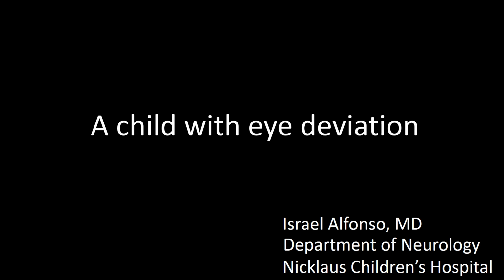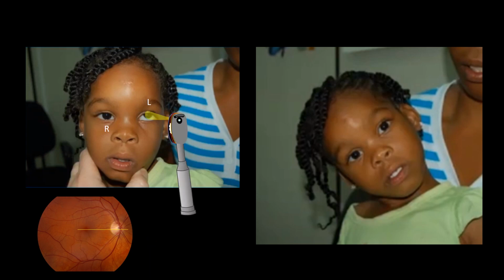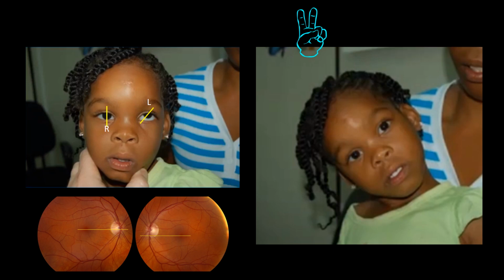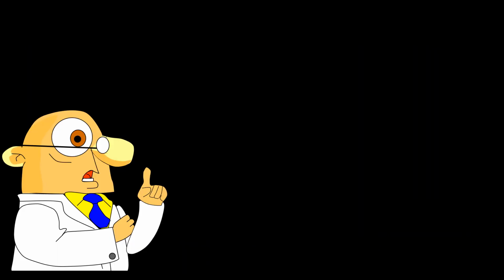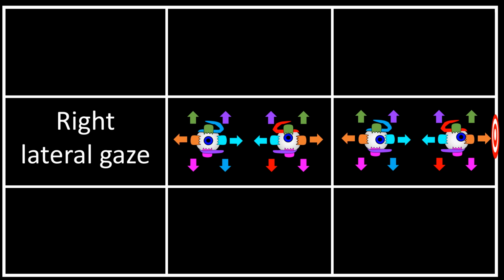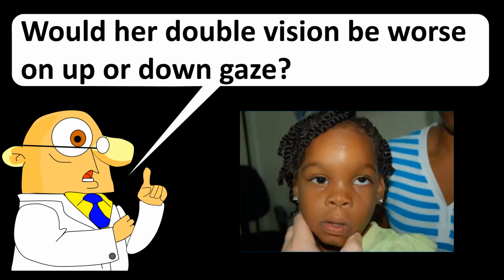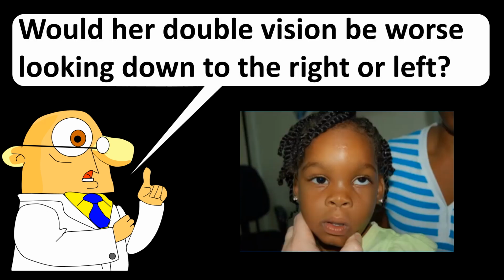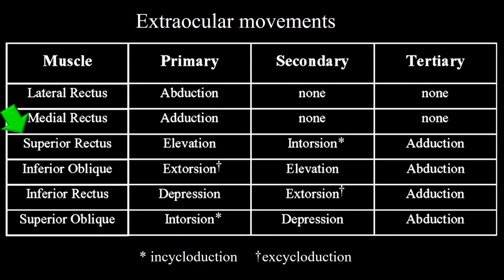Case 1. Eye deviation.